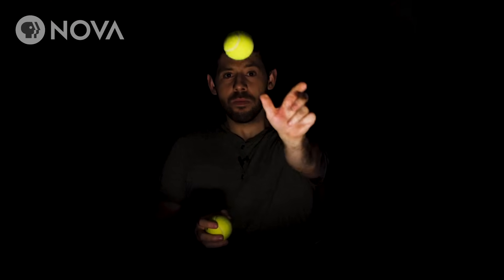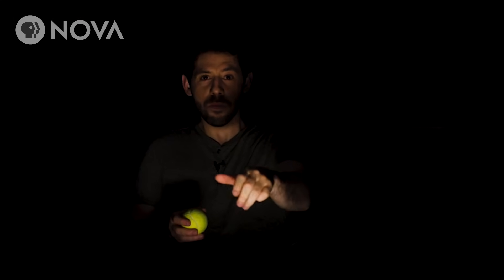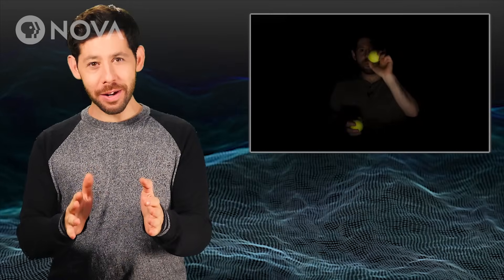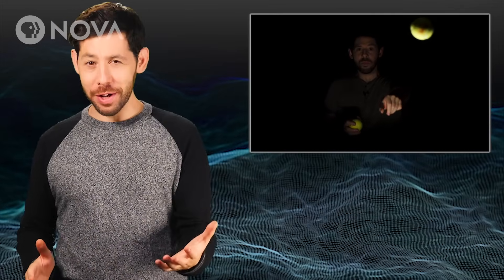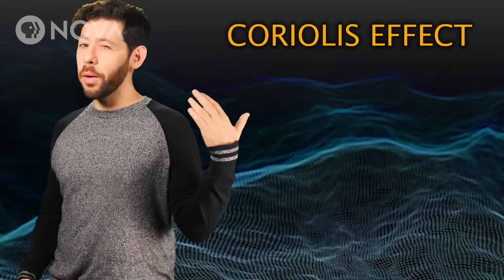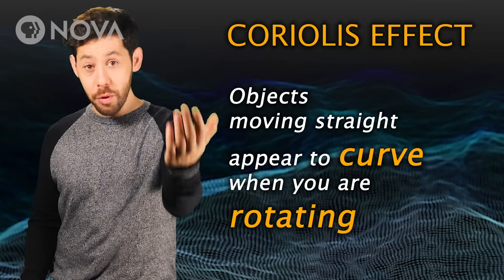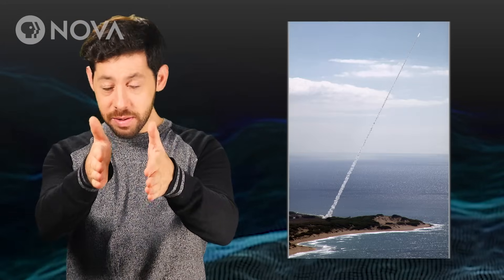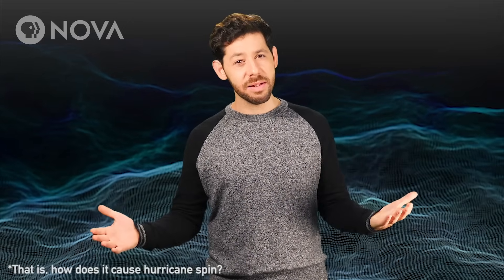The Coriolis Effect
The Coriolis effect says that anytime you're rotating—whether it's on a playground toy or your home planet—objects moving in straight lines will appear to curve. This bizarre phenomenon affects many things, from the paths of missiles to the formation of hurricanes.

You may have heard that the Coriolis effect makes water in the bathtub spiral down the drain in a certain way, or that it determines the way that a toilet flushes. That’s actually wrong.

Although, as you may have noticed while tracking a hurricane on the news, storms in the Northern Hemisphere spin counterclockwise, while those in the Southern Hemisphere spin clockwise. Why do storms spin in different directions depending on their location? And why do they spin in the first place? The answer is the Coriolis effect.

- Host, Producer: Greg Kestin
- Filming: Greg Kestin
- Research, Writing: Greg Kestin
Samia Bouzid

- Editing, Animating: Samia Bouzid
Greg Kestin

- Editorial Input: Julia Cort, Ari Daniel
- Science consultants: David Holland, Louis Deslauriers, Kerry Emanuel, Daniel Jacob
- Media: Shutterstock, NASA, ESA
- Special thanks: Harvard Lecture Demonstration Group (Daniel Davis, Allen Crockett, Daniel Rosenberg)
- Special thanks: Entire NOVA team
- From the producers of PBS NOVA © WGBH Educational Foundation - Funding provided by FQXi